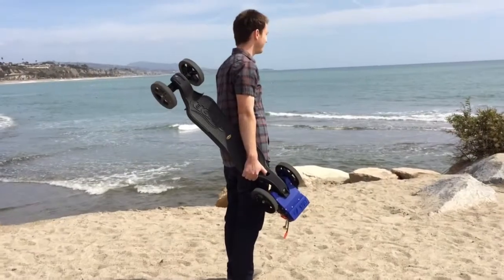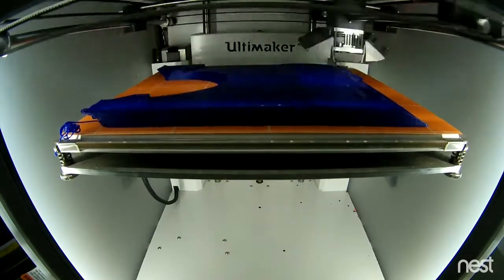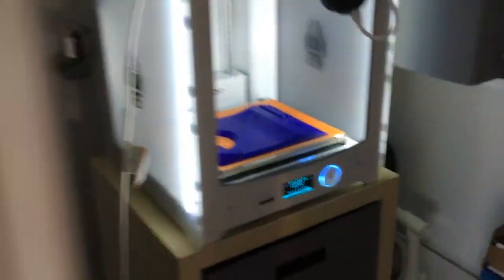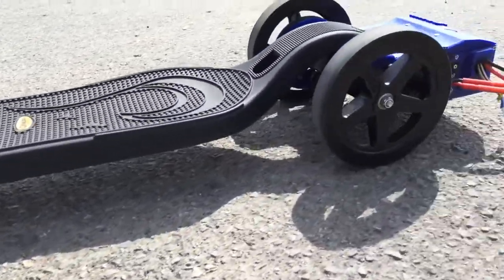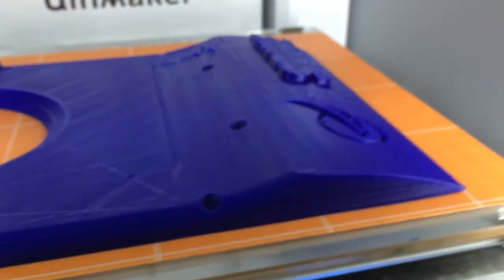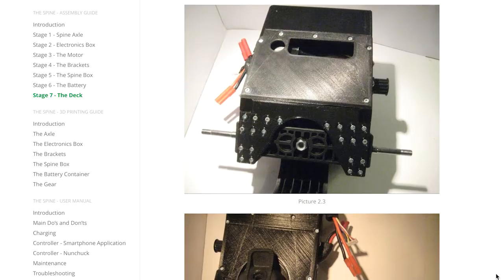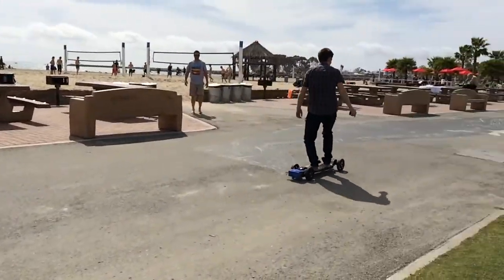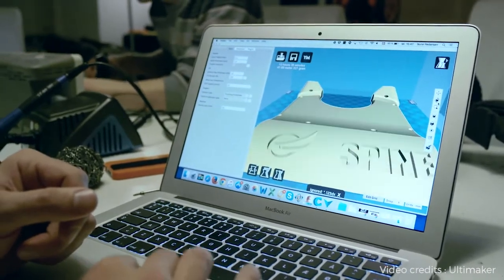FaradayMakers #3 - Trevor from California 3D printed his own Faraday Spine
Trevor is an enthusiastic maker and developer from California, USA.
He got in touch with us, ordered a spine, printed parts by himself, built it and he has been enjoying the Faraday Spine since then!

Here is a shorten version of the interview between Trevor and Costel with Frederik.